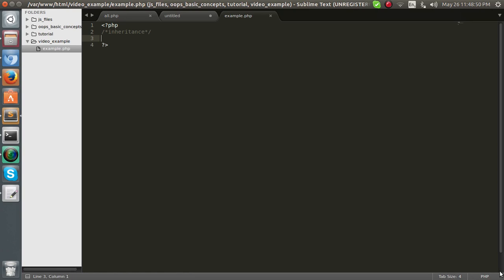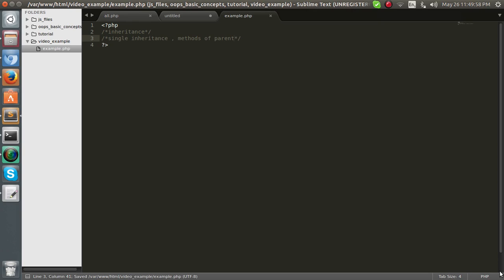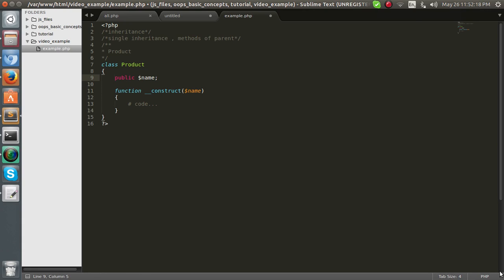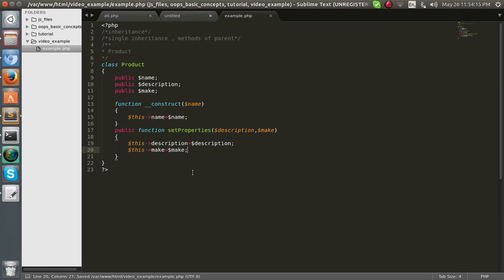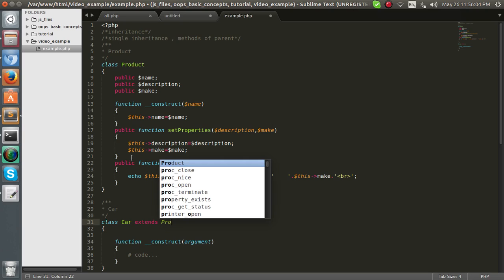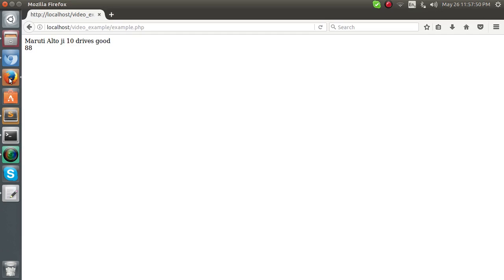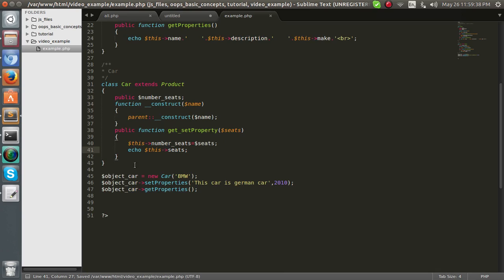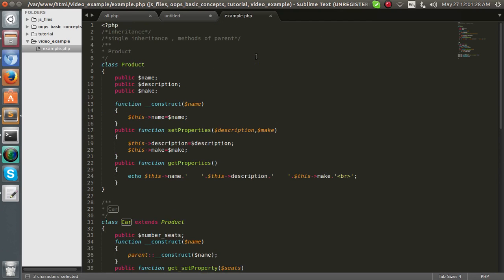Object Oriented Programming(OOP) : Inheritance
Explains Inheritance in object oriented programming in php.